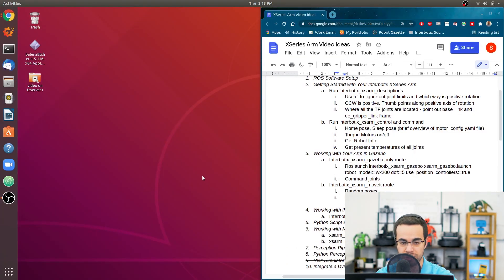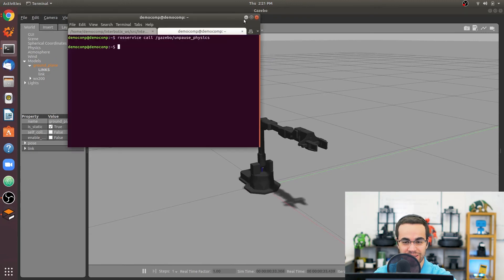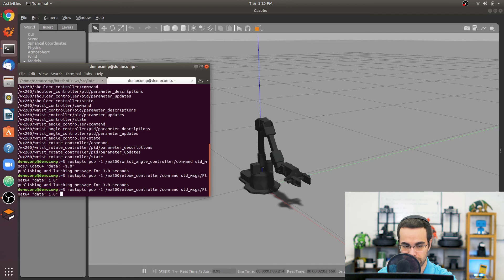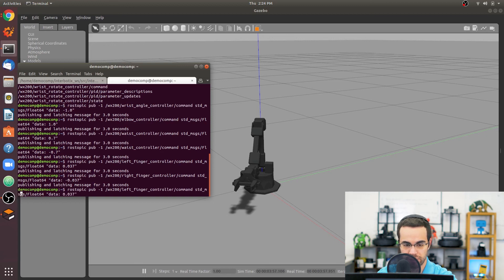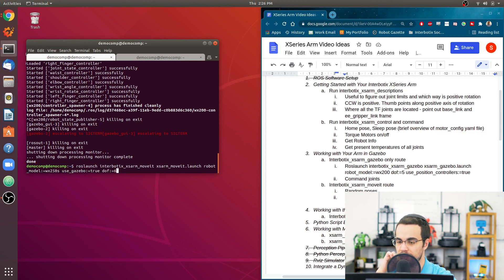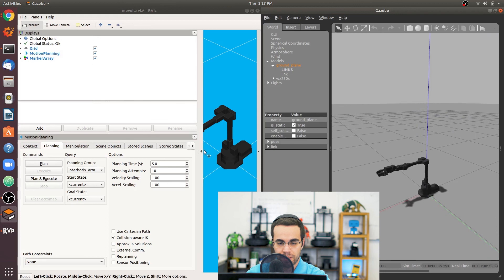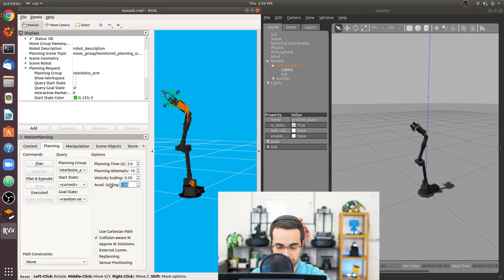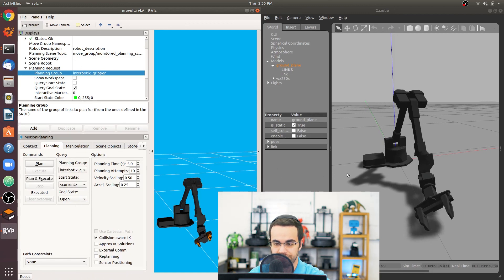Interbotix Tutorials: X-Series Arms | Working with the Interbotix Arm in Gazebo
In this walkthrough, you will learn two different ways that Gazebo can be used to work with a simulated arm. The first approach involves creating a custom ROS node to directly interface with the Gazebo ROS topics that control each joint’s movement. The second approach shows how MoveIt can be used to control the Gazebo simulated arm via the FollowJointTrajectory Action interface. By the end of the video, you should have a good idea of which approach is more applicable to your application.